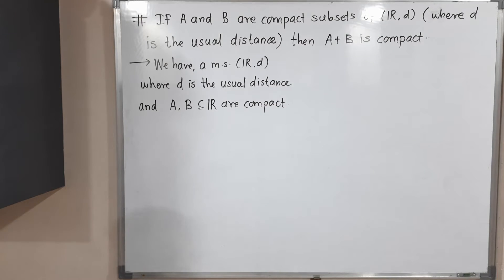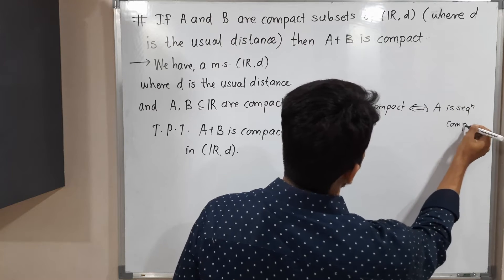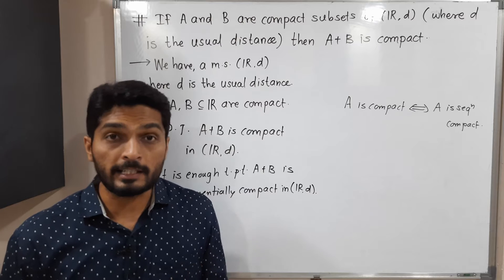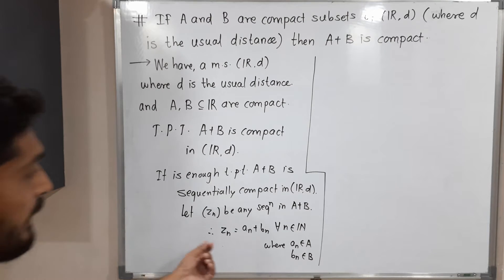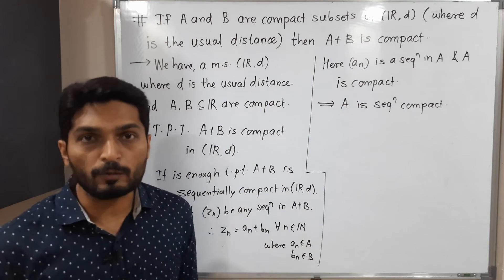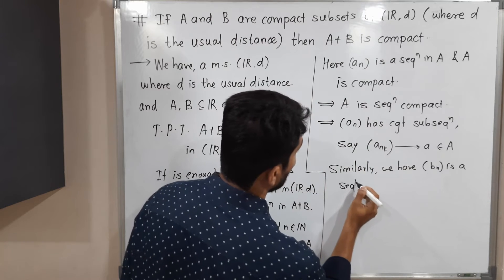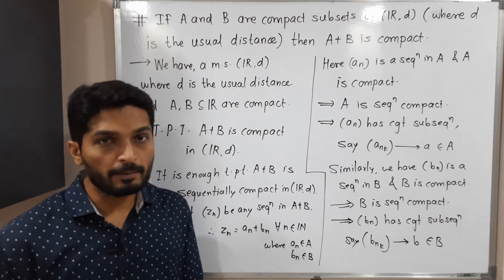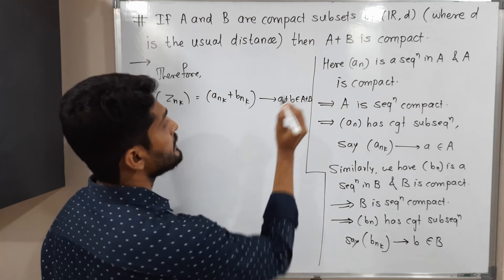If A & B are Compact Subsets of R then A+B is also Compact | L40 | Compactness